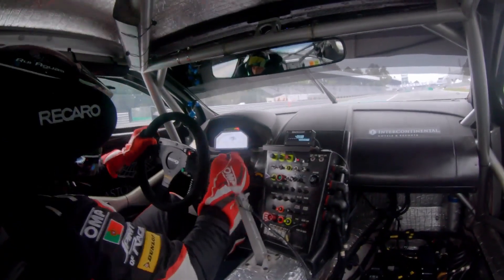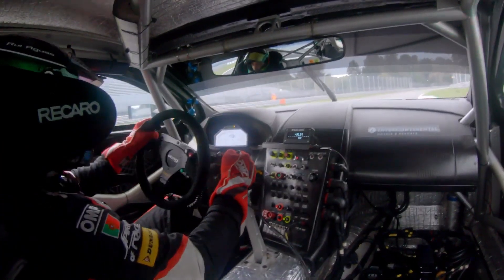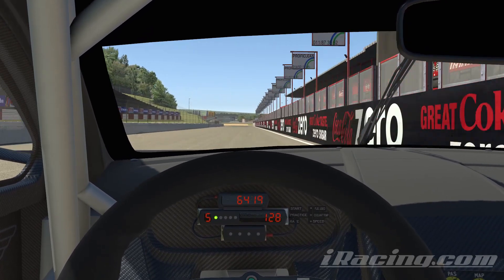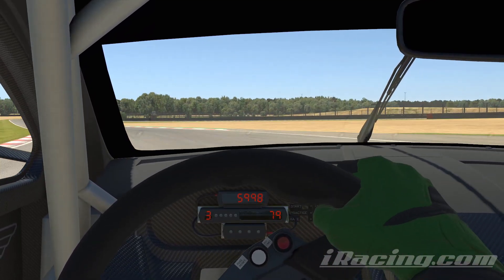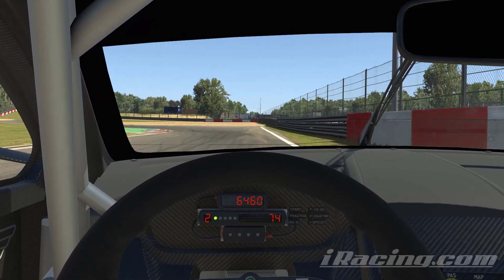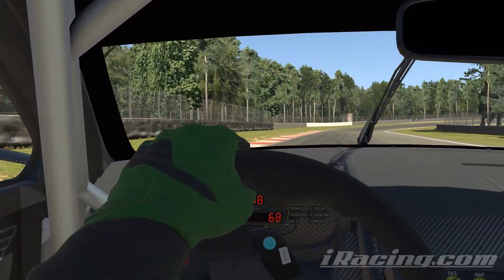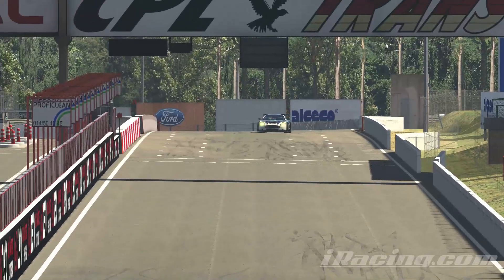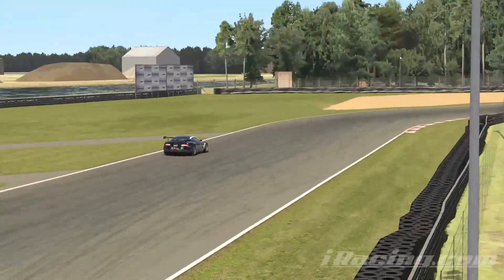DBR9 @ Zolder - iRacing Lap Challenge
The Piltdown Throwdown!

and enjoy some of the finest iRacing streaming content in the business.

After the conquest of Mount Panorama in the Falcon, I figured Zolder in the DBR9 would be "a more refined car for a more civilized age". 1:30.990 is the target time.